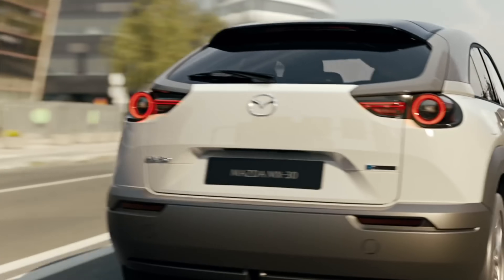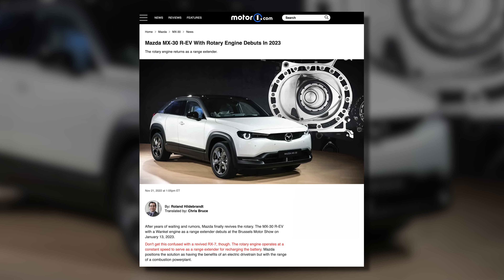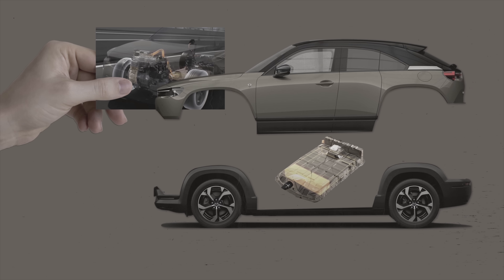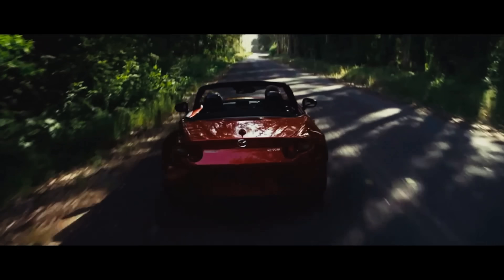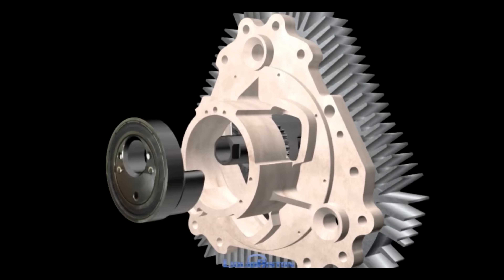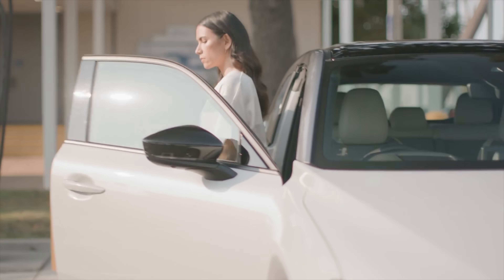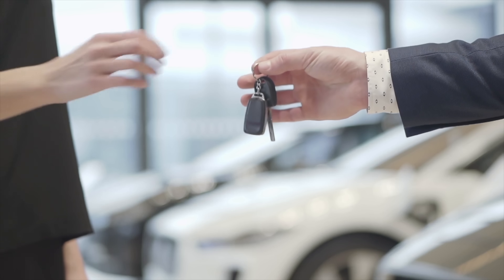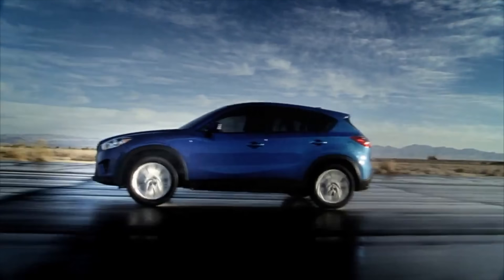Mazda's New Engine is the Smallest and Most Powerful Engine Ever Made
Mazda's New Engine is the Most Powerful Engine Ever Made, DIY and car review Scotty Kilmer. New rotary engine made by Mazda. How rotary engine work. Are rotary engines good? Are Mazda cars any good? Is Mazda worth it? Should I Buy a Mazda? The truth about Mazda. Car advice. DIY car repair with Scotty Kilmer, an auto mechanic for the last 55 years.

⬇️Scotty’s Top DIY Tools:
1. Bluetooth Scan Tool
2. Mid-Grade Scan Tool
3. My Fancy (Originally $5,000) Professional Scan Tool
4. Cheap Scan Tool
5. Dash Cam (Every Car Should Have One)
6. Basic Mechanic Tool Set
7. Professional Socket Set
8. Ratcheting Wrench Set
9. No Charging Required Car Jump Starter
10. Battery Pack Car Jump Starter

1. Bluetooth Scan Tool
2. Cheap Scan Tool
3. Professional Socket Set
4. Wrench Set
5. No Charging Required Car Jump Starter
6. Battery Pack Car Jump Starter

►Here's our weekly video schedule:
Tuesday: Auto repair video
Wednesday: Viewers car mod show off
Thursday: Viewer Car Question Video AND Live Car Q&A
Friday: Auto repair video
Saturday: Second Live Car Q&A
Sunday: Viewers car show off